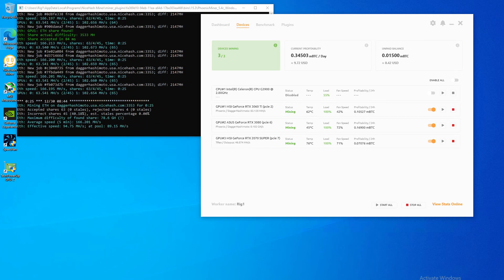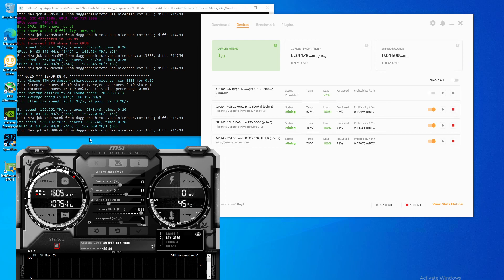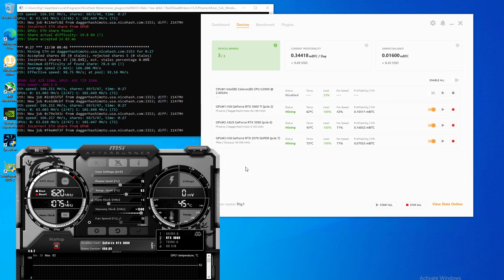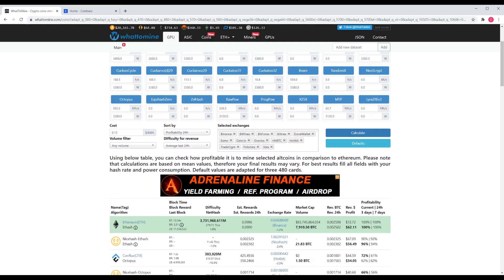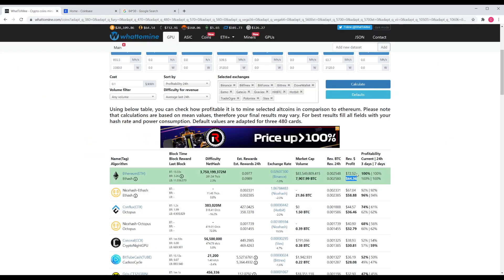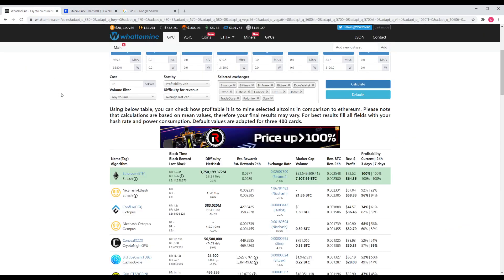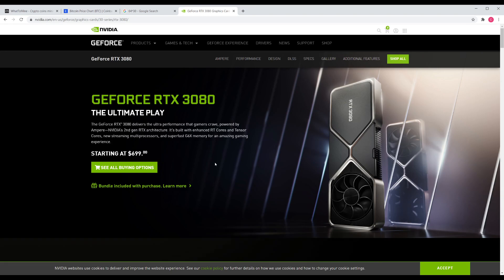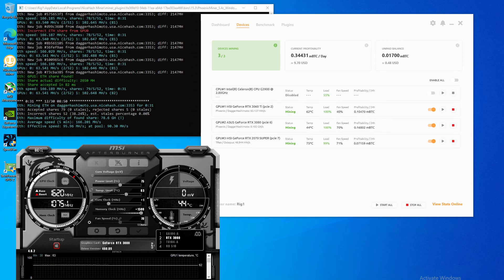$1800 Profit Per Month RTX 3080 Crypto Mining Rig : Part 1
Parts are ordered for the RTX 3080 build. Cant wait to do it. $64 per day profit, over $1800 per month profit calculations. 1300 mh/s Ethereum hash rate. So excited.